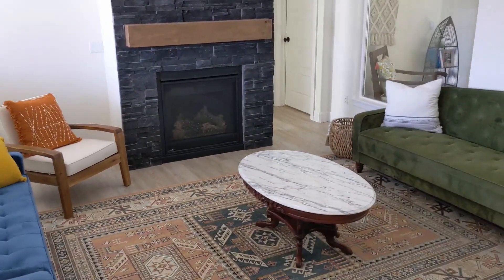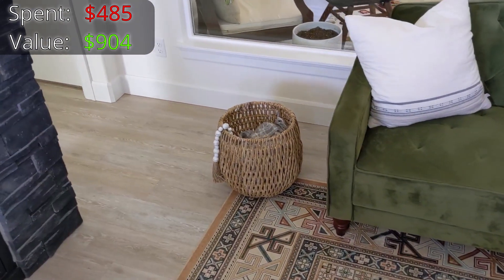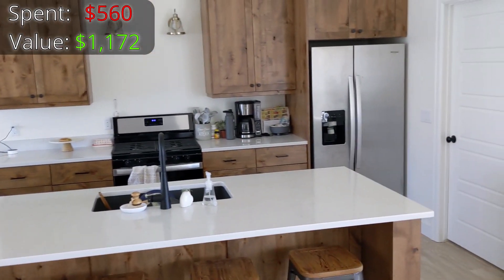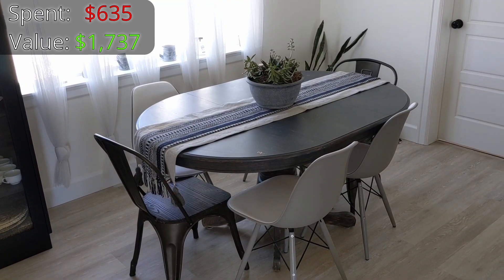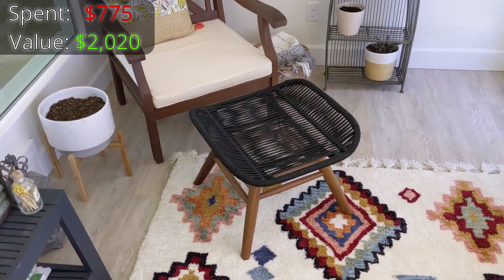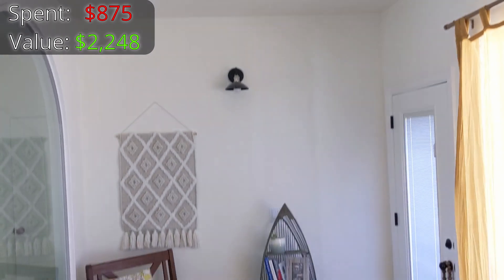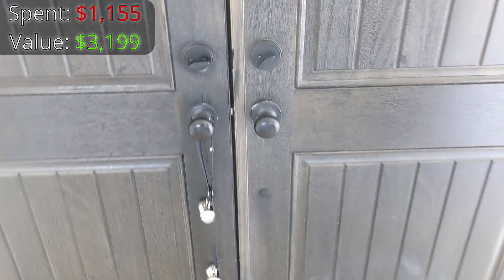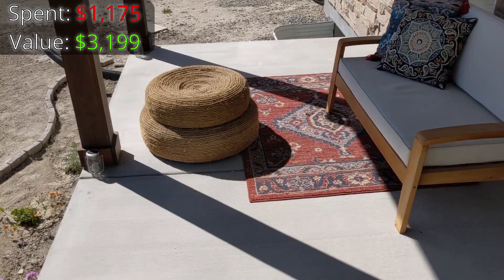We Furnished Our House With Just $1,200! | Great Facebook Marketplace Finds and Deals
Today we're going over just how my wife and I were able to furnish basically our entire home for $1,200 using Facebook Marketplace, which is about how much some people spend on just one couch! When we totaled up everything, the items we got for $1,200 are worth about $3,800 (if you include the things we couldn't find an exact price on). That's pretty insane!

Here is a list of everything we got:
- Living room rug
- Living room chair
- Living room couch
- Wicker basket in living room
- 4 bar stools
- Dining room table
- Chairs around the dining room table
- Curtains for dining room window
- Sun room rug
- Sun room table
- Sun room chair
- Sun room foot rest
- Boat bookshelf
- Sun room fan
- Outdoor rug
- Outdoor wicker furniture set
- Front porch ottomans
- Front porch outdoor love seat

- To be honest, we also got our headboards, snow blower, cabinets for our garage, and A LOT more things for really good deals on Facebook Marketplace, but I mostly just wanted to show the common area furnishings for this video. I will probably make another video in the future ranking the best deals we have every gotten on Facebook marketplace!

So, even though Facebook Marketplace can be annoying sometimes, especially when people ask about your items and then NEVER respond afterwards or even when they claim to be selling an item that turns out to be different than what they actually have. Finding good deals on quality items can take a lot of work, but it is so worth it! We really love the items in our house and we feel like we didn't sacrifice quality even though we paid less than 1/3 of the price on everything we got. We didn't do this in a day or even a week, we did this over a period of months! We had to be patient and then jump on the great deals and items when they popped up!

Taking just a few minutes to scroll Facebook Marketplace each day can go a long way.

Anyways, thanks again for hanging out and watching the video!